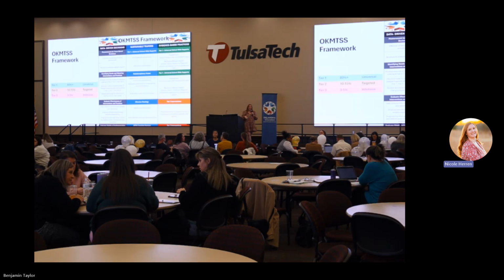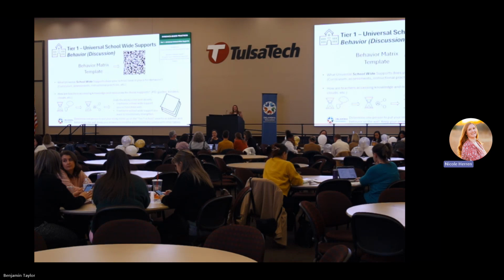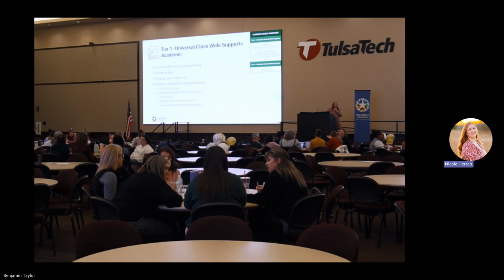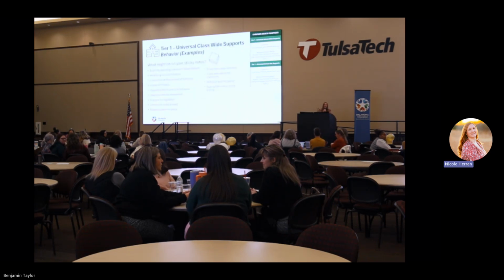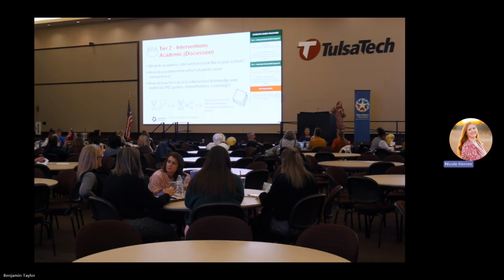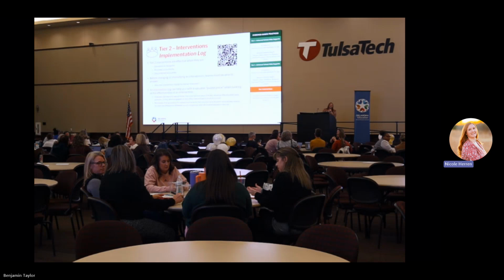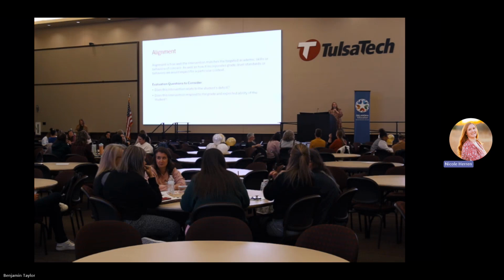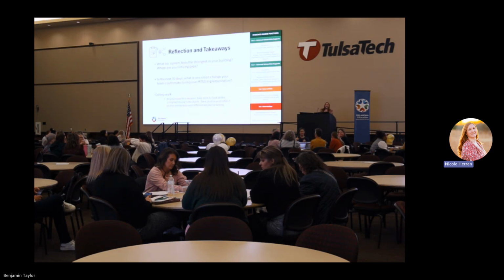MTSS 203: Evidence Based Practices | 2026 OKMTSS Winter Conference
Presenter: Nicole Herren
Presentation: MTSS 203: Evidence Based Practice
This session dives deeper into the complexities will engage in: Tier 1 - Universal School-wide Supports, Tier 1 - Universal Class-wide Supports. Tier 2 - Interventions, and Tier 3 - Interventions.